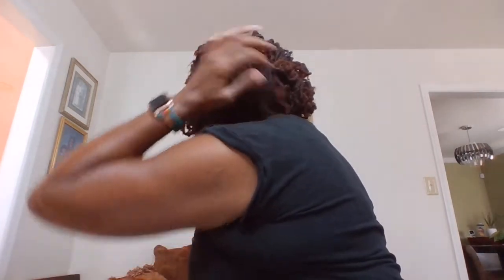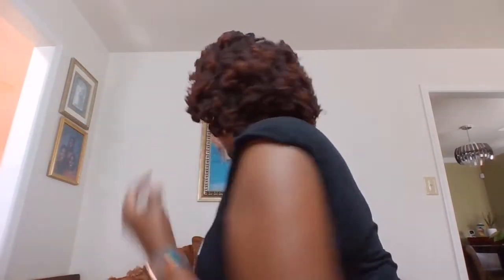Pipe Cleaner Spiral Curls on Micro Locks demonstrated by Natural Me Interlocks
This video will show micro locks curled and styled using pipe cleaners.